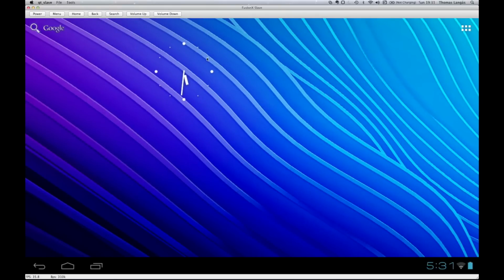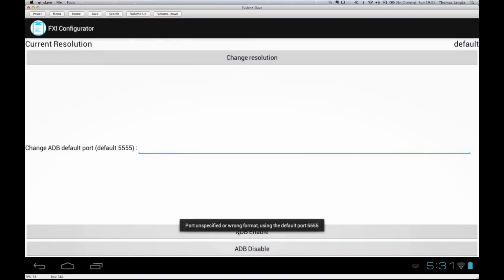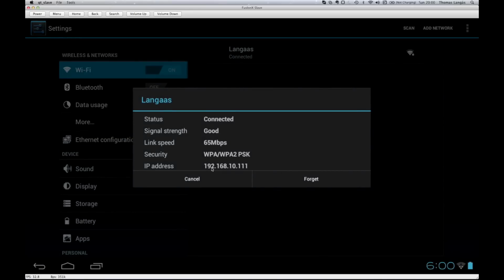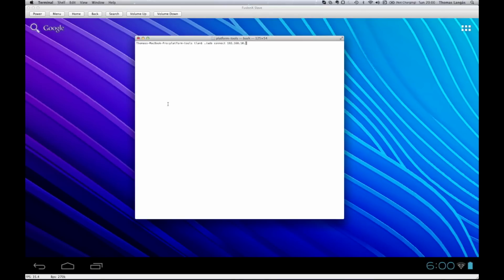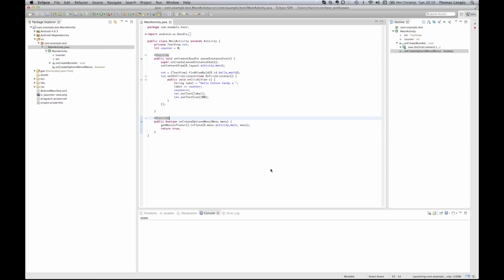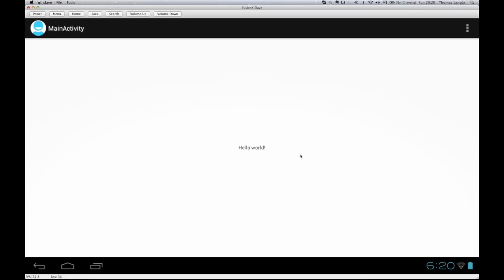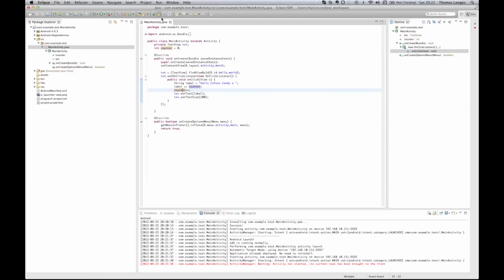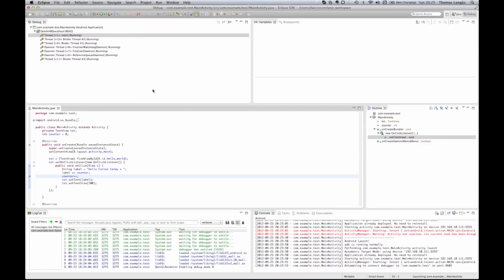Cotton Candy - Getting started with Android Debug Bridge (ADB)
Introduction to using Android Debug Bridge (ADB) with the Cotton Candy, and how to set it all up.

Also here's a link to our forum where you can ask questions and find more information about the Cotton Candy: